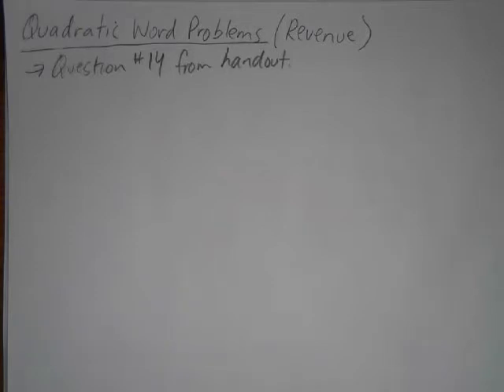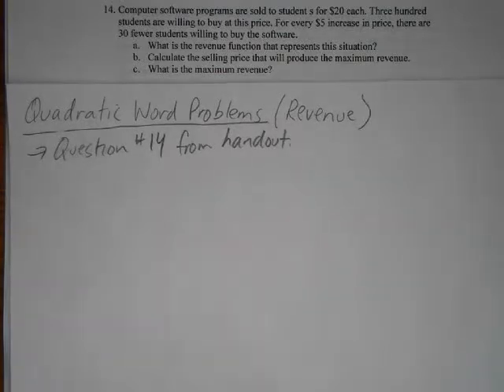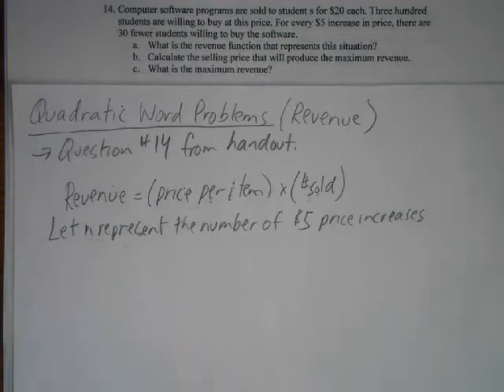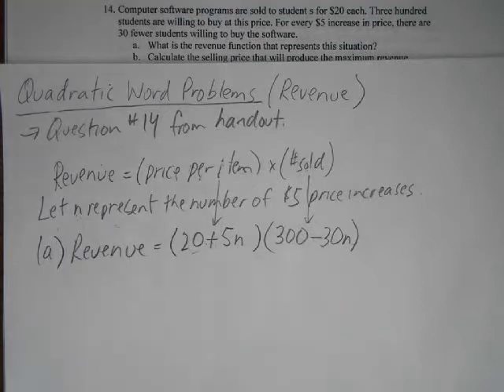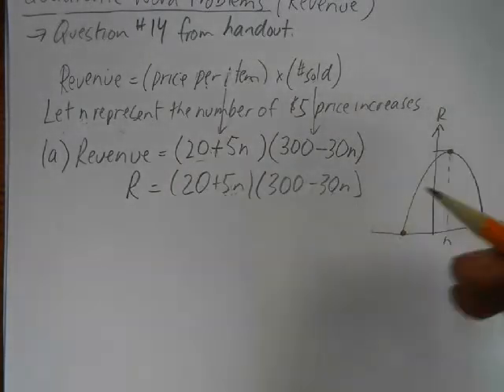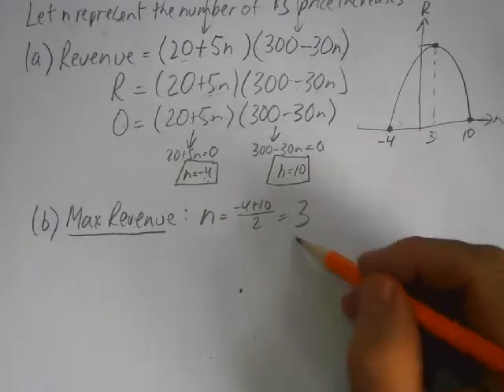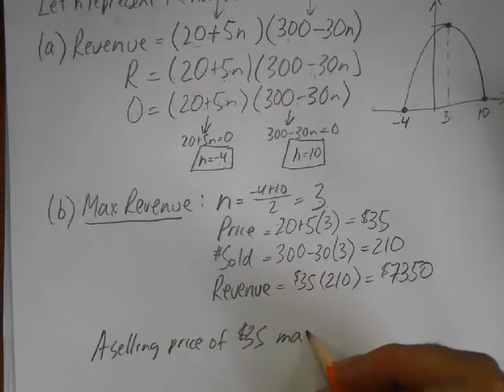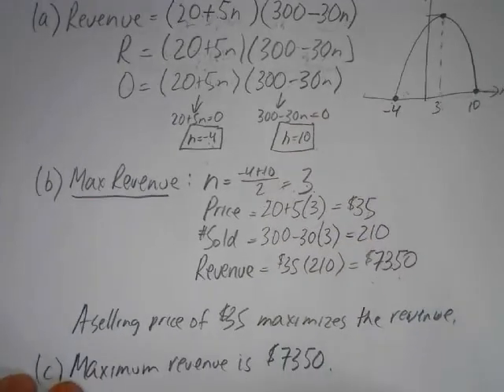Grade 10 Academic Math - Quadratic Word Problems (Revenue)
Learn strategies to answer revenue style word problems using a quadratic model.